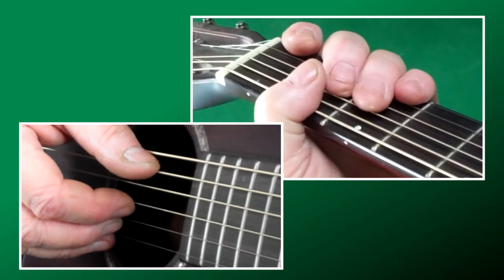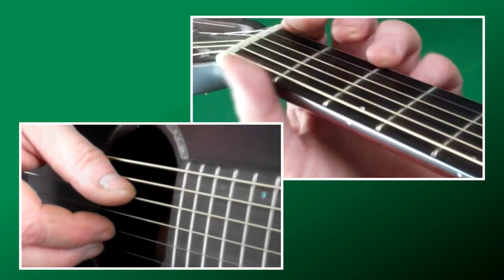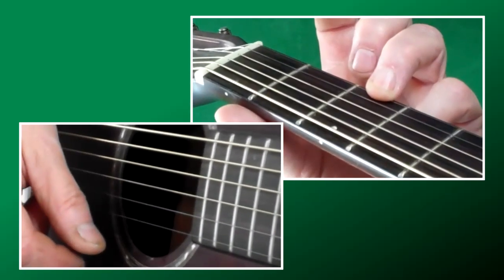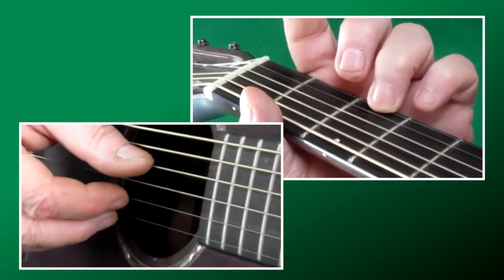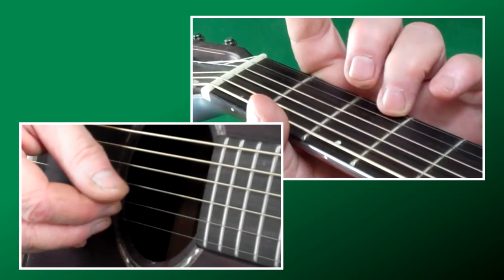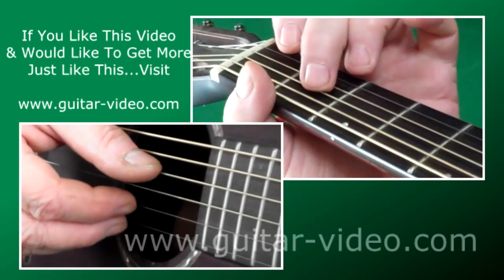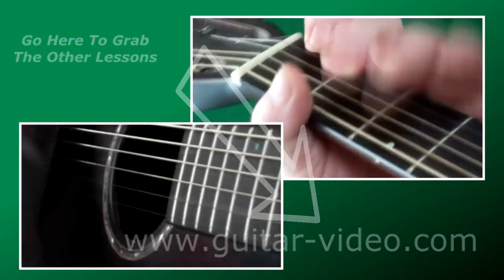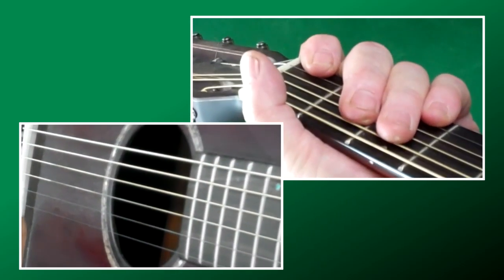beginner guitar lessons